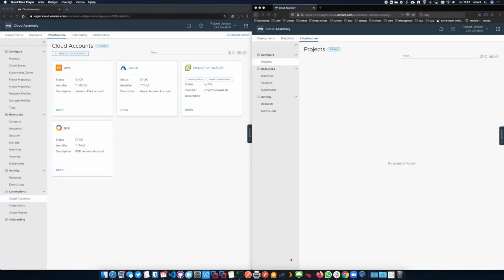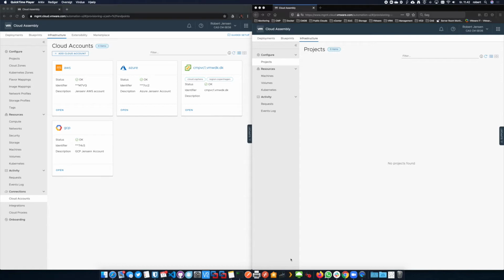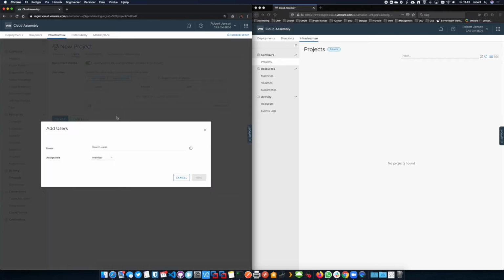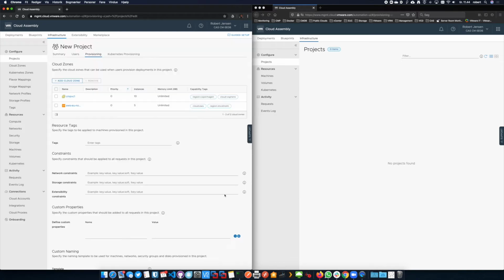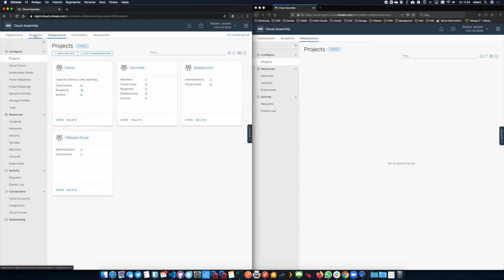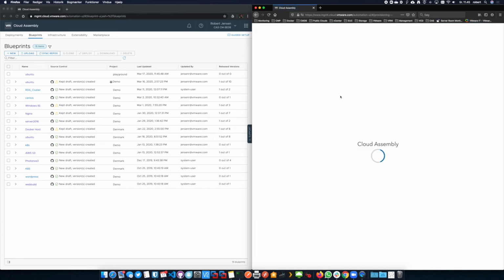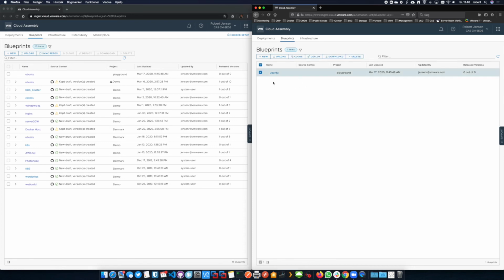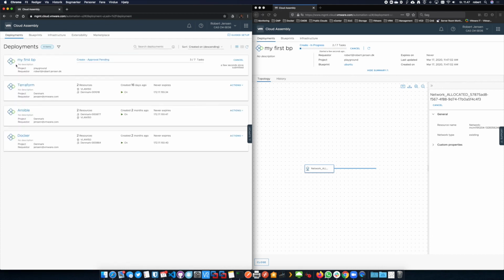Cloud Automation Demo - Cloud Playground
How to create a secure “Cloud Playground” for your users, to start consuming resources.